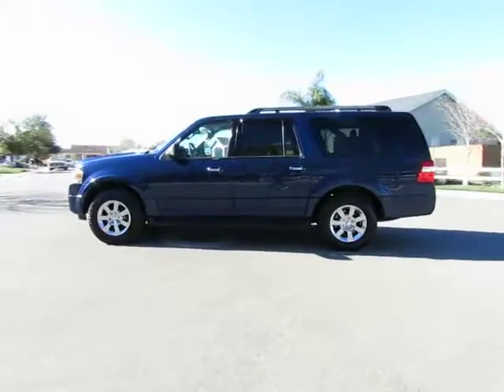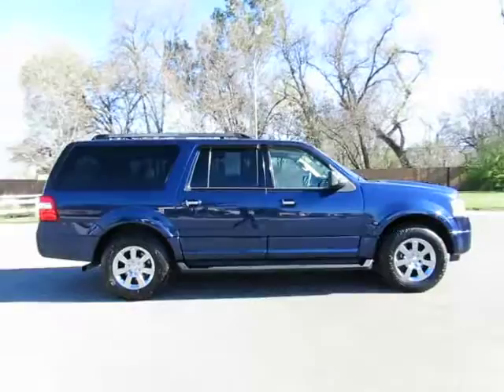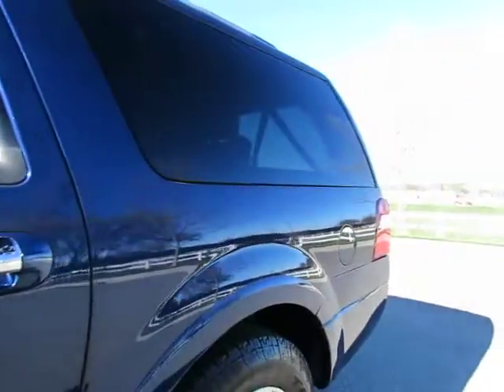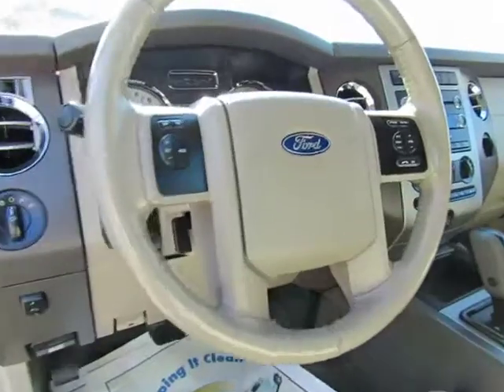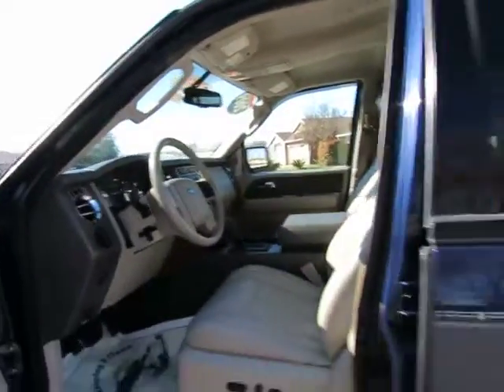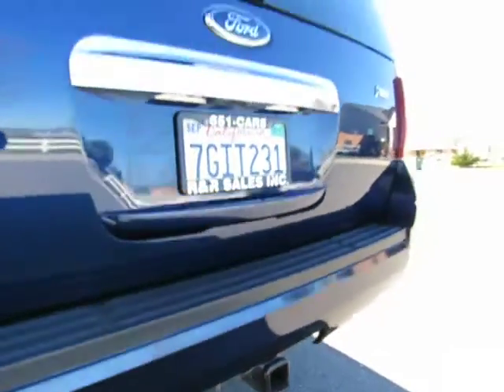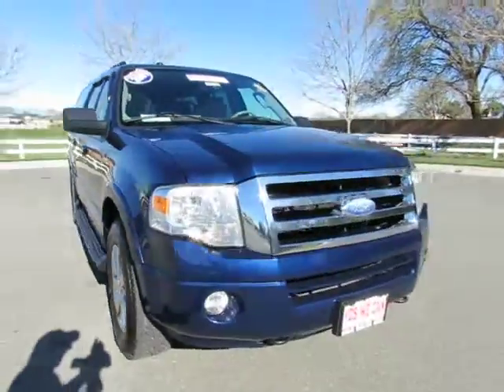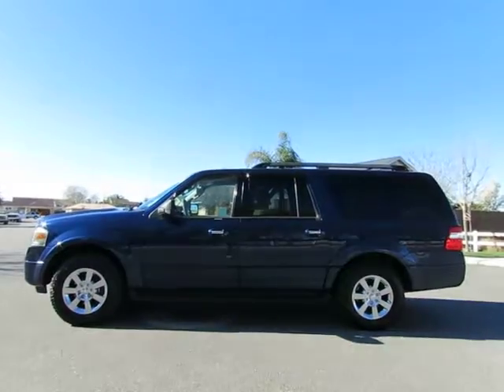2009 Ford Expedition Used Cars R&R Sales Chico Ca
2009 Ford Expedition
5.4l V8 Automatic transmission Power windows Power locks Power drivers seat Power 3rd row seating Tow Package Roof Rack Running Boards AmFm Stereo w/multi cd Keyless Entry Cruise Control Steering wheel audio & other controls Tilt Wheel
2009 Ford Expedition